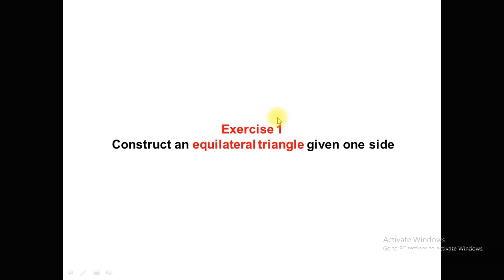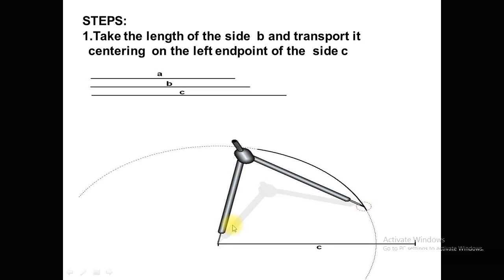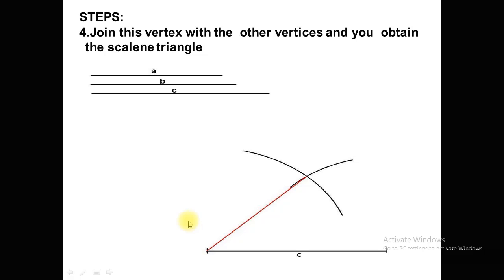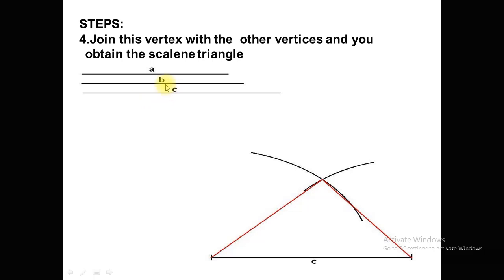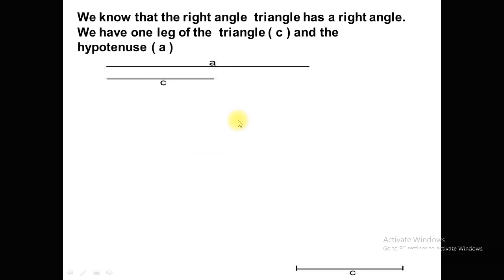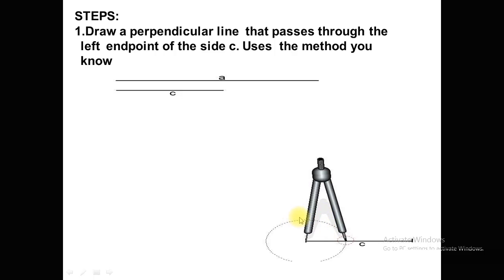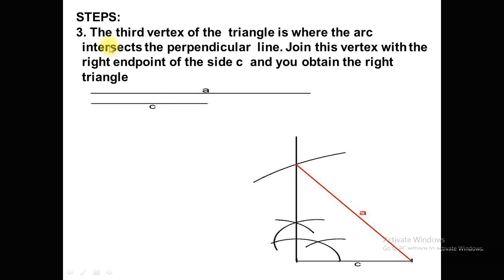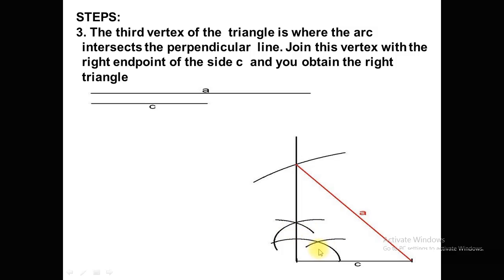Week8 video lecture 2 Mathematics1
CONSTRUCTION OF TRIANGLES (scalene  and  Right angle triangle )